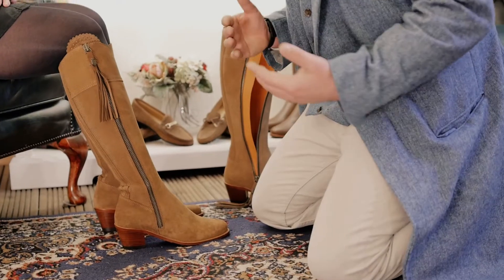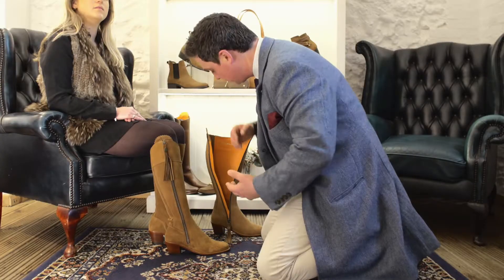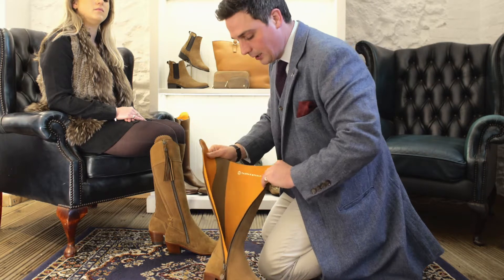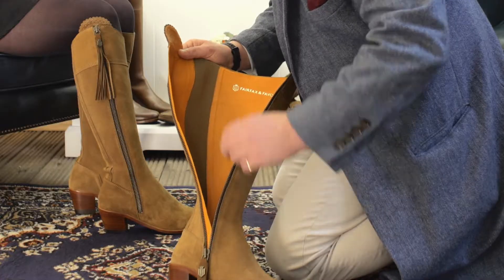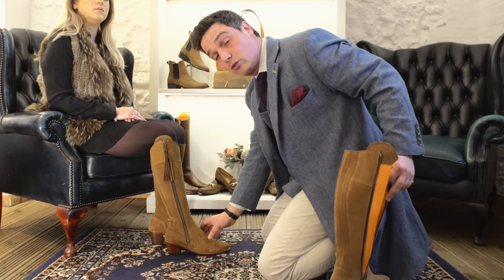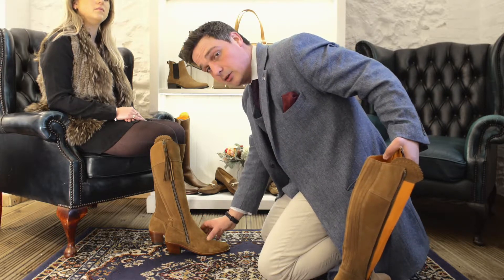How To: Know if The Fairfax & Favor Regina Boot Fits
- Step 1: With your foot inside the boot or shoe, ensure that the zip or connector is fully done up where necessary to give the best impression of the fit.

- Step 2: The key area to pay attention to is the fit of the toe, ensuring there’s between 1/2” - 1”, depending on what is found to be comfortable, as this is the section that’s always constant.

- Step 3: If the boot feels tight around the top of the foot or in the width, then wear the boots or shoes around the house for as long as is comfortable, allowing pressure and body heat to help stretch the suede or leather as necessary.

- Step 4: This may take a couple of wears to ensure a completely comfortable and personal fit around the foot.

- Step 5: Should the boot or shoe require a degree of extra stretch, then a leather stretch spray can be used very sparingly inside the boot around the area in question, wearing the boot or shoe in whilst it’s still damp.

Explore more of our stories, campaigns and products through our other online channels.